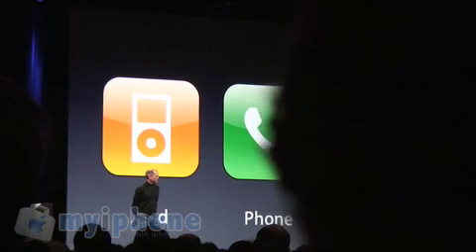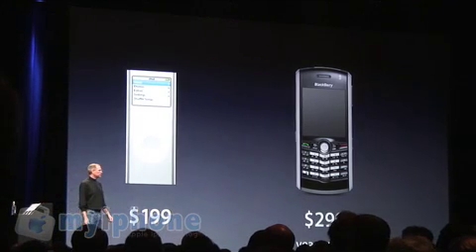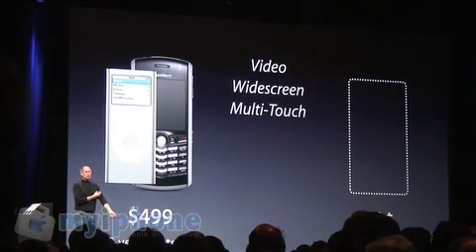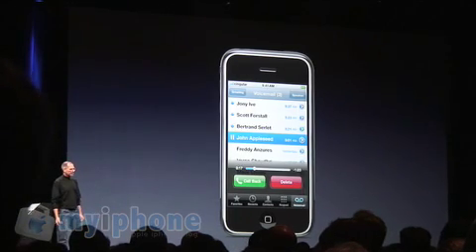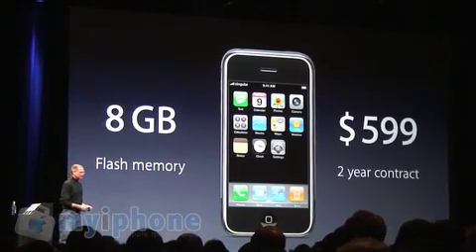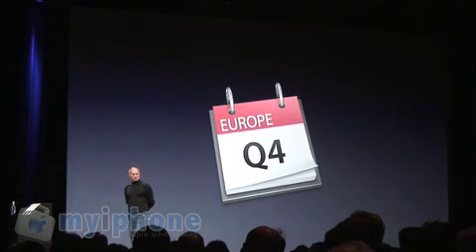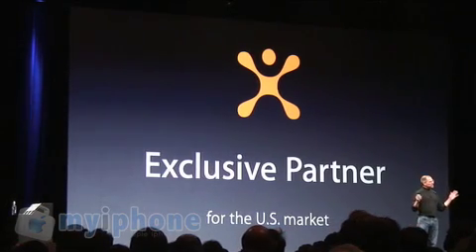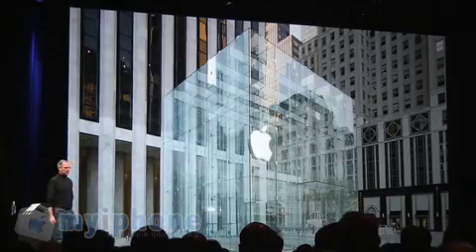MYiPhone: Pricing plan and Cingular intro as partner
video from Steve Jobs talking about pricing and introduces Cingular as carrier partner.